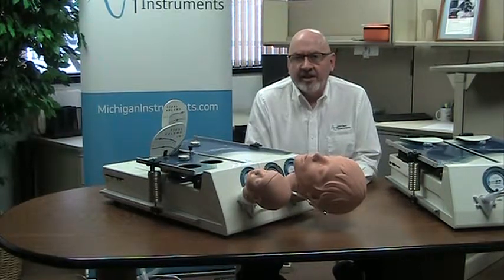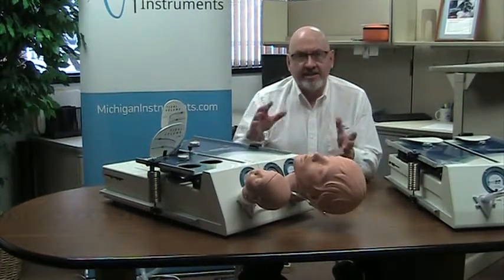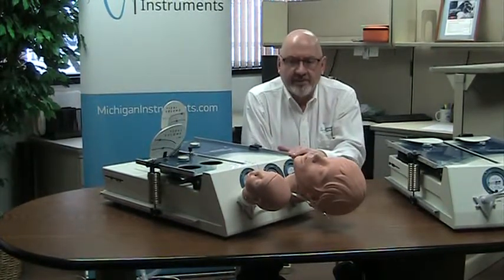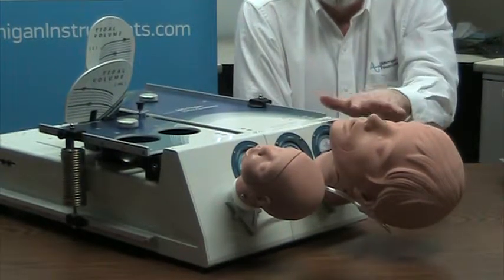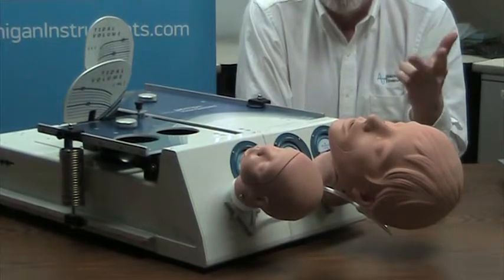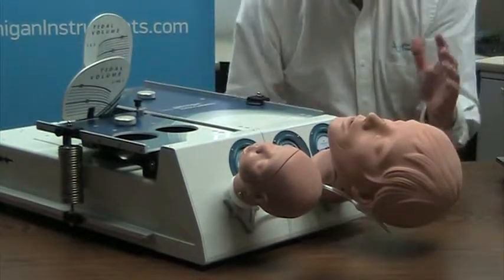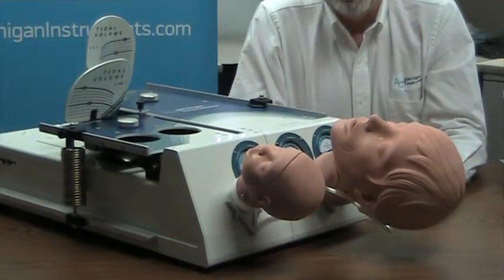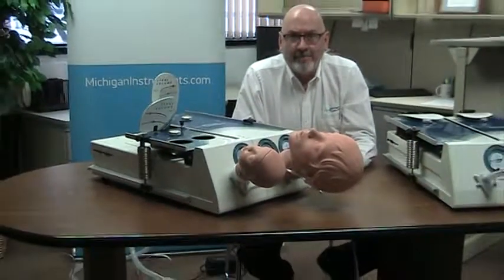Michigan Instruments Adult-Infant Lung Simulator Model Overview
The Adult-Infant Lung Simulators (and PneuView Systems) expand the ability to simulate infant lungs, pediatric lungs or adult lung.  This lung simulator allows you to use one side or the other. Our Head Simulation Modules are also shown, which can be used to test bypass, C-pap and other non-invasive breathing devices.